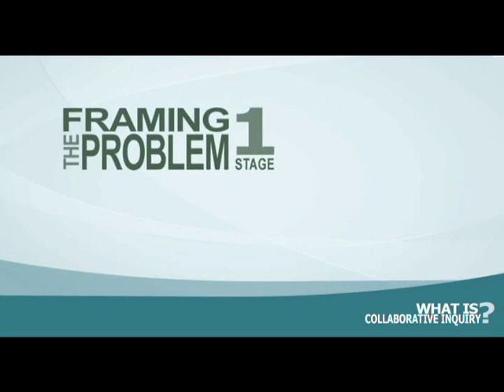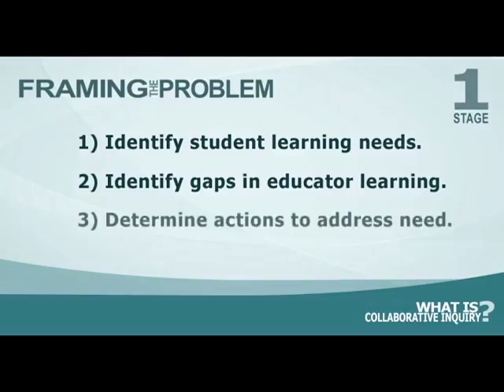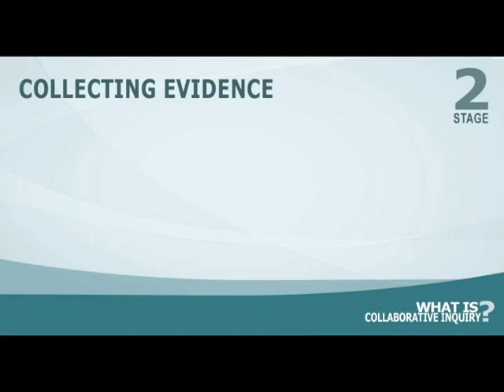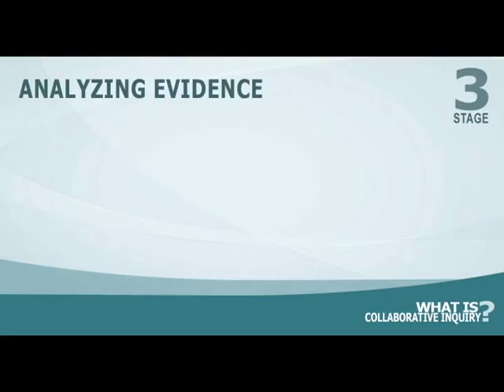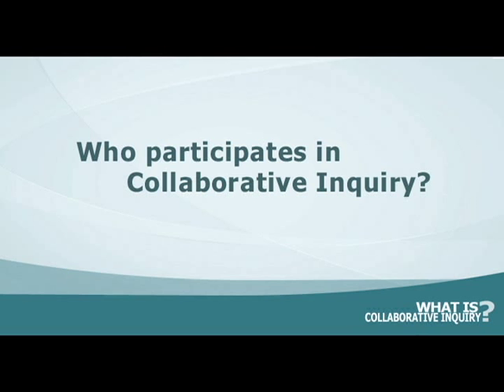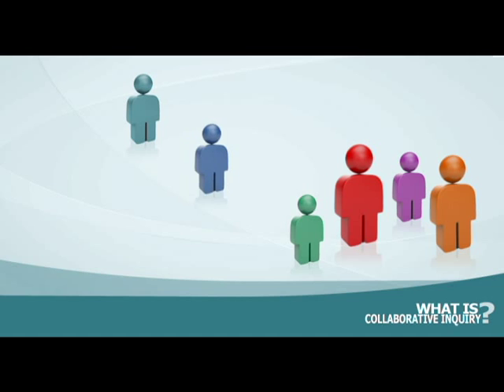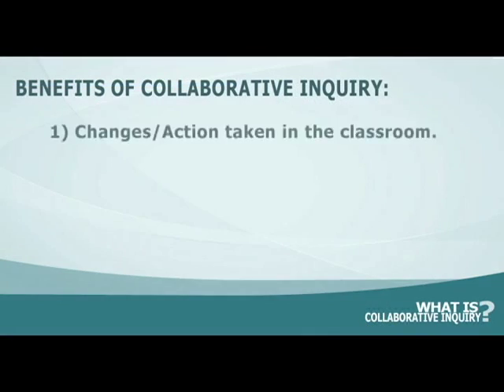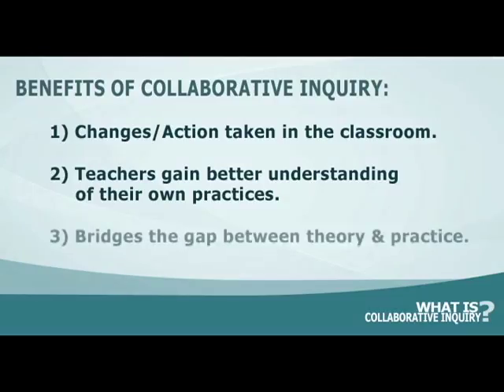Introduction to Collaborative Inquiry